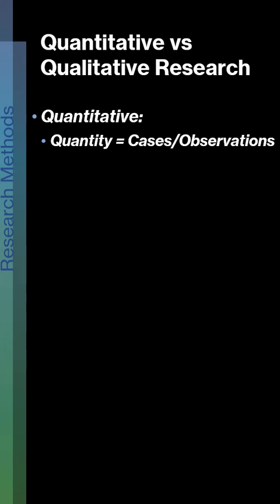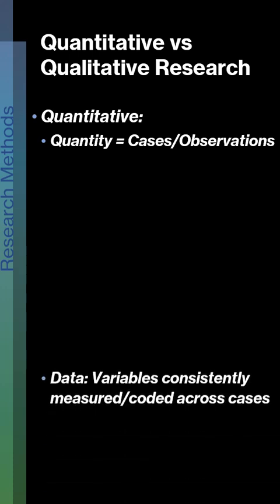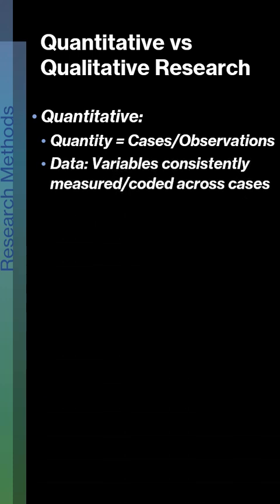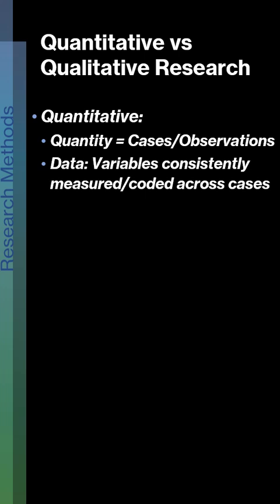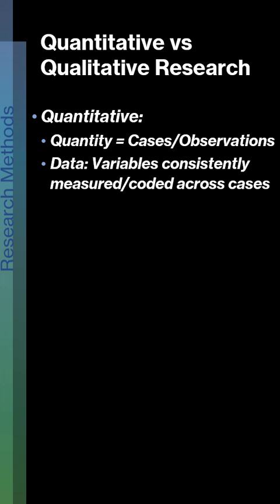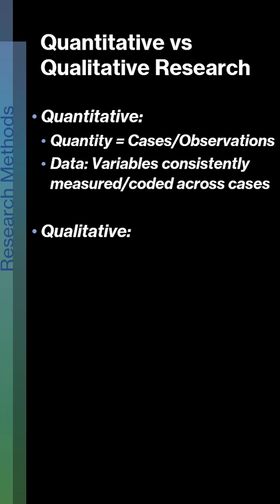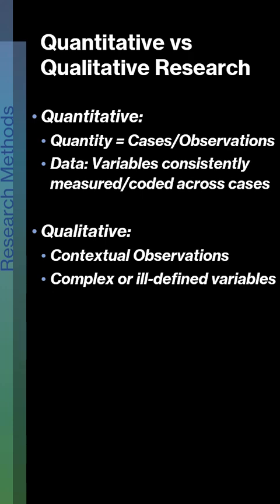Quantitative vs Qualitative Research